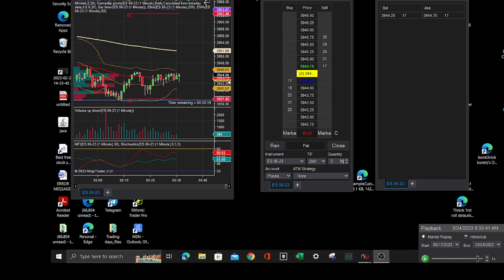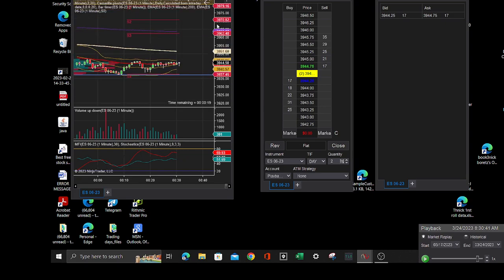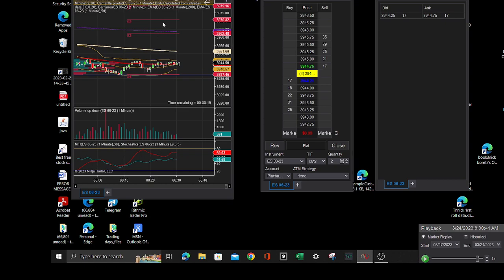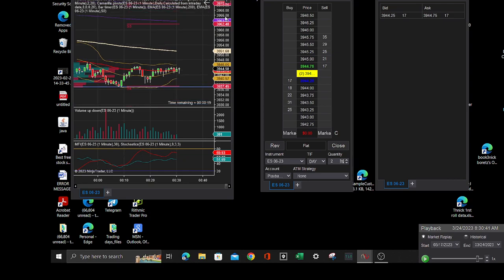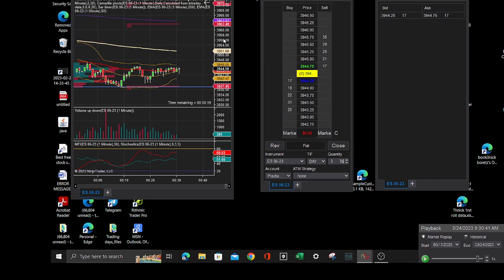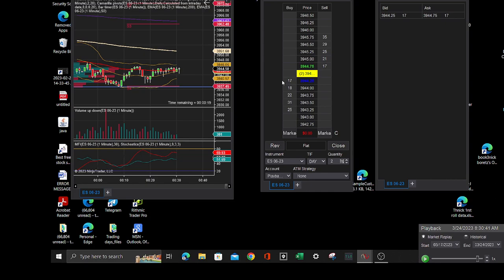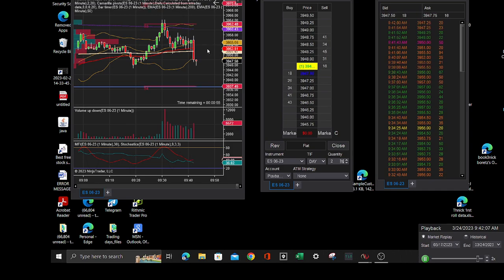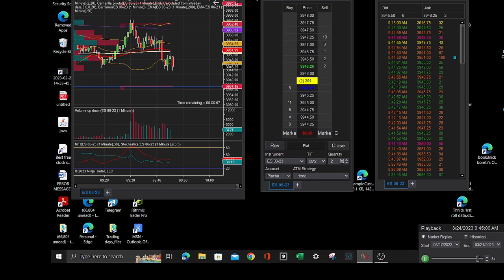Trading Time and Sales Plus, part 2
How to trade time and sales and candle action so you don't get
stopped out!